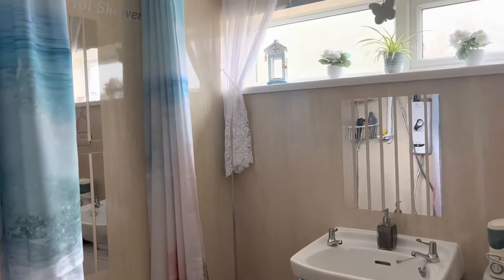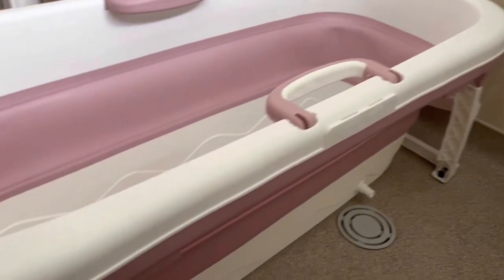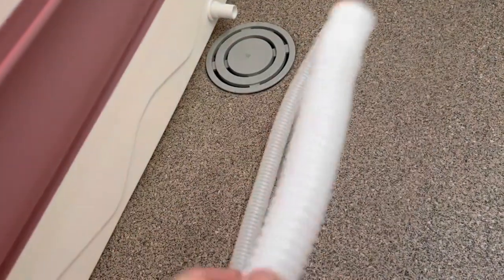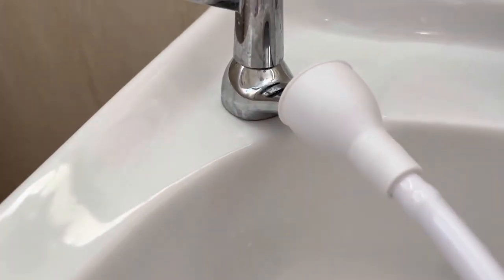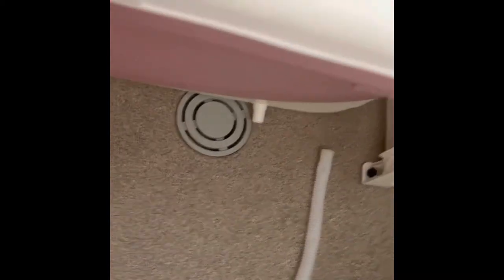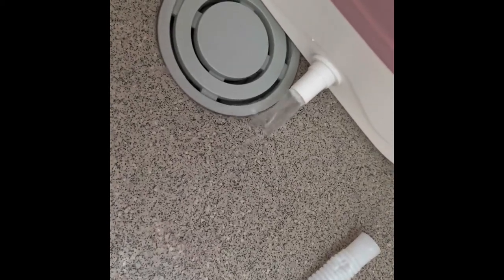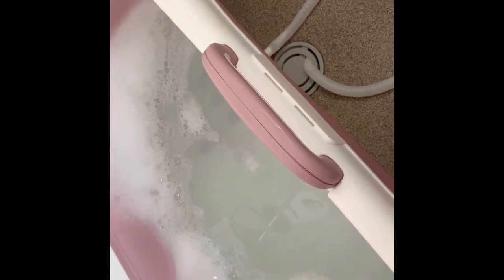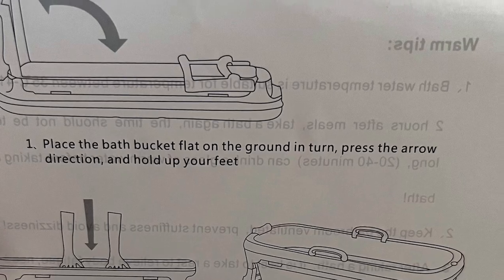Adult folding/portable bath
My review of this adult  folding bath, ideal, for when you have Young children who don’t like taking a shower or you just want to relax in a nice hot bath…